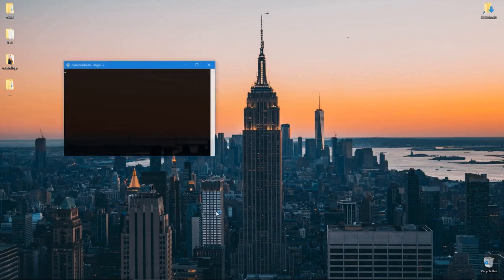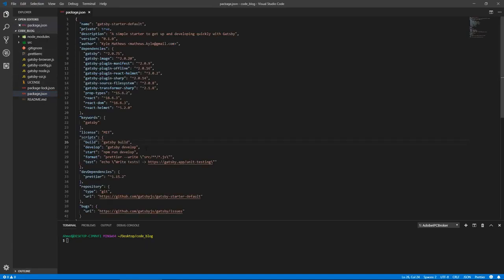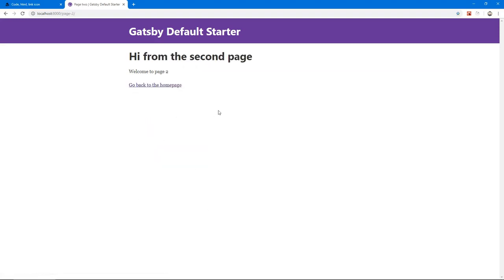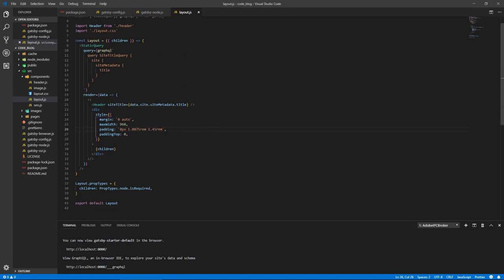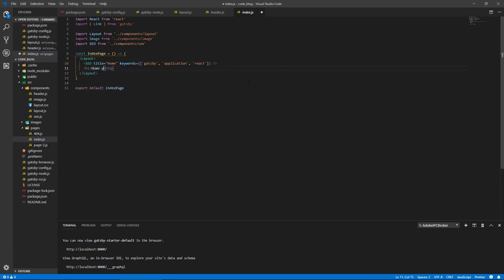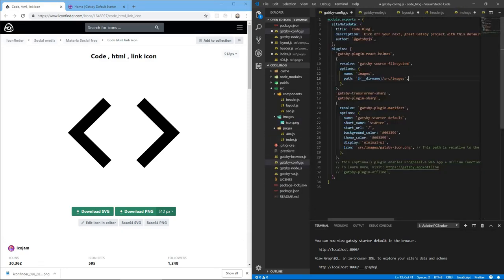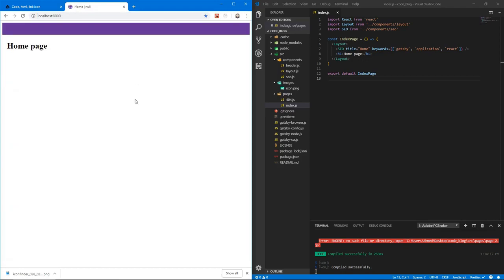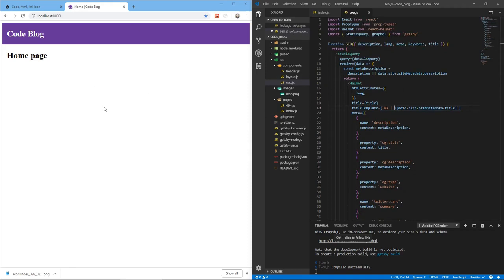GatsbyJS Tutorial #2 Getting started 2020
GatsbyJs is an make for wonderful responsive website and create code easy and reusable with simplistic so you can watch this video and more information please